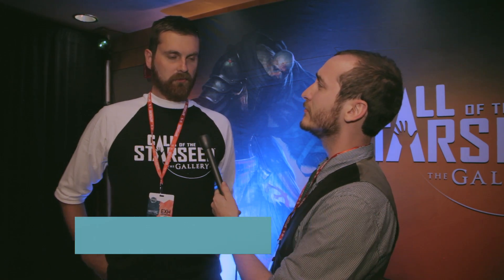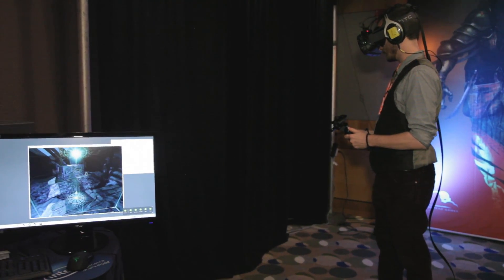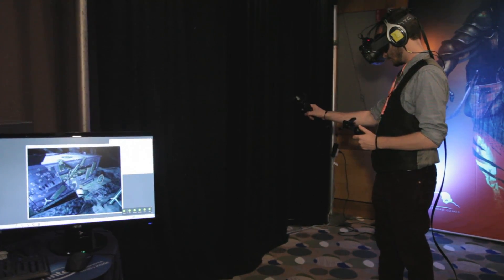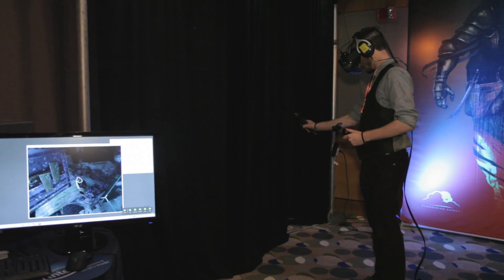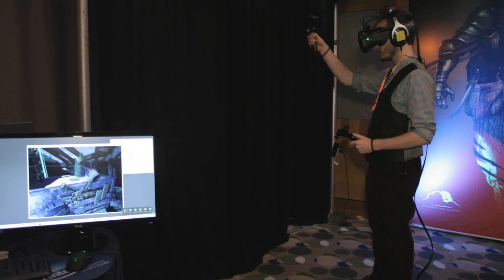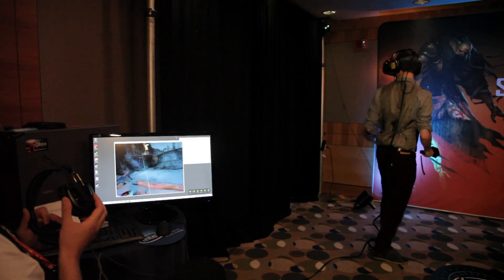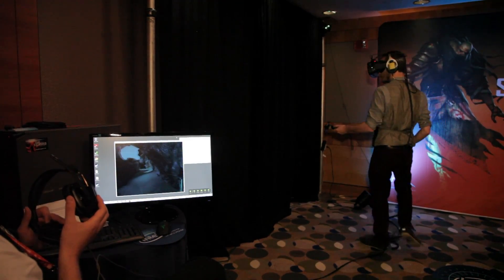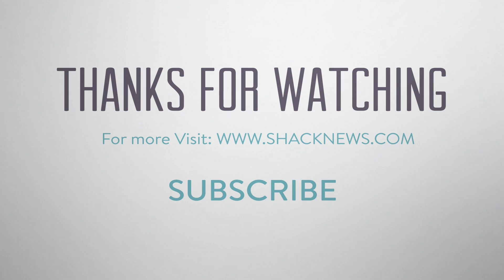THE GALLERY SteamVR PAX Interview